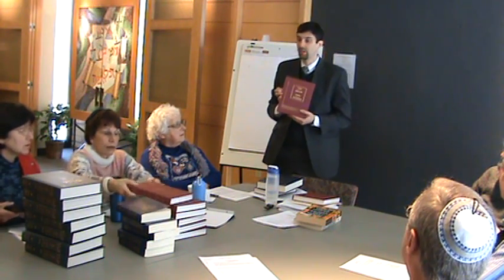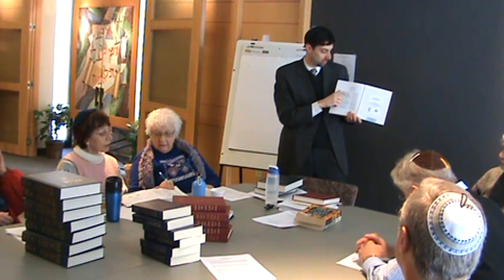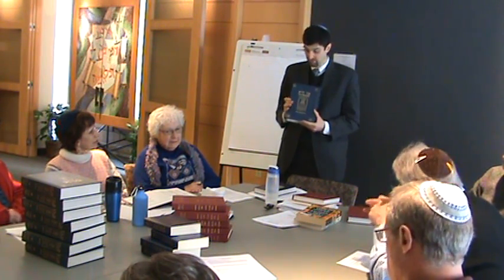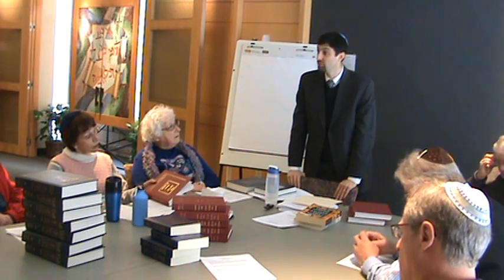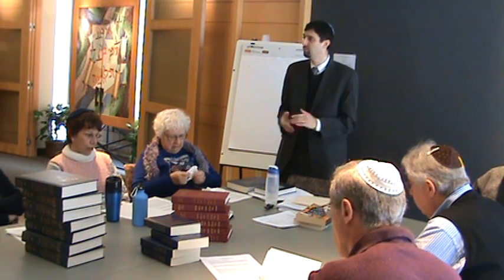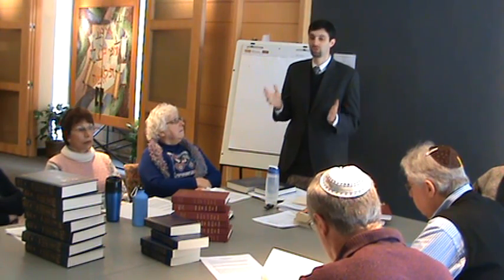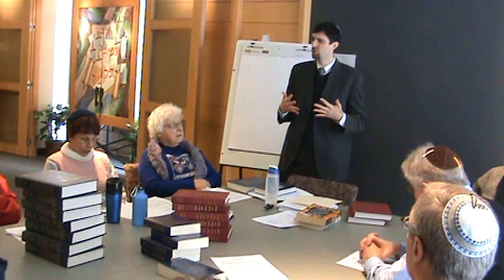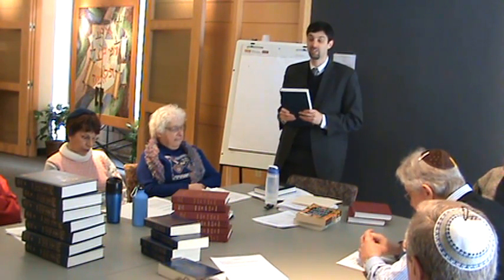M2U00358.MPG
Rabbi Ed Bernstein's Introduction to Jewish Prayer class, Congregation Shaarey Tikvah, Class 1, pt. 2